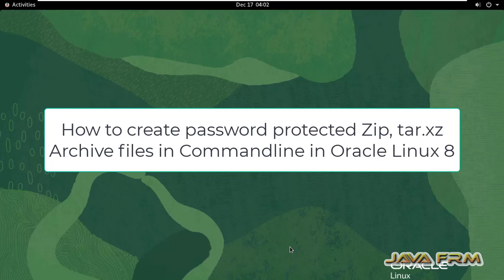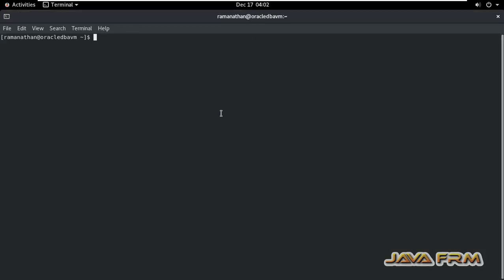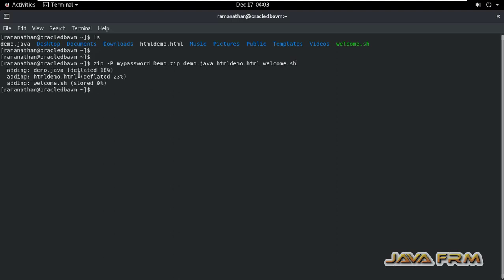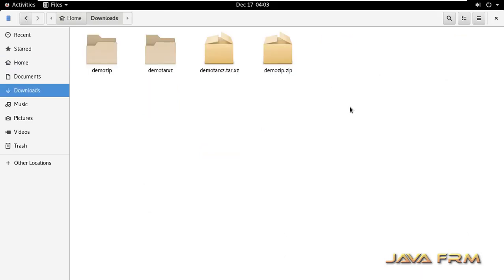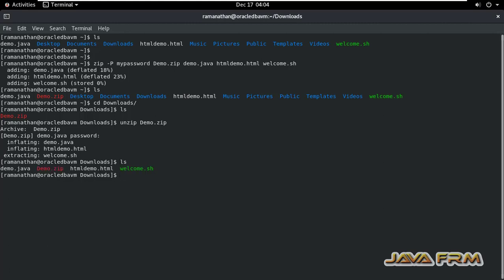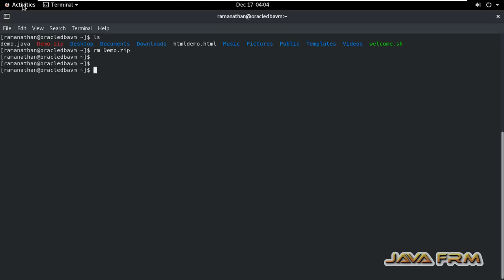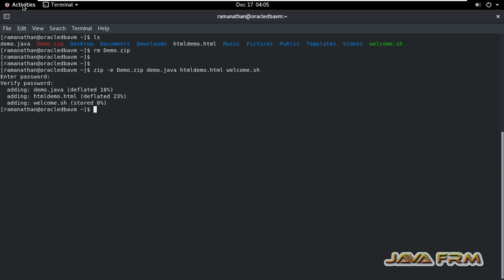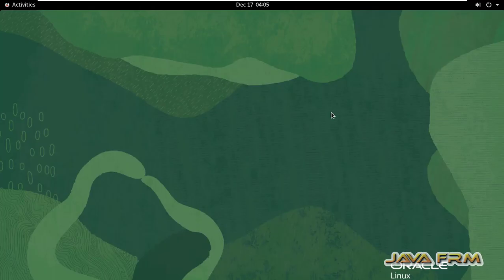How to create password protected Zip, tar.xz Archive files in Commandline in Oracle Linux 8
In this video we are going to show how to create password protected zip archives in commandline mode in Oracle Linux 8.